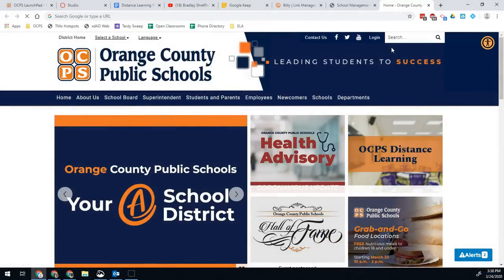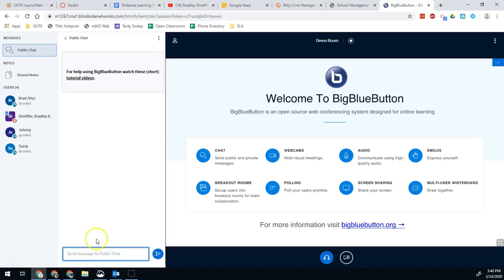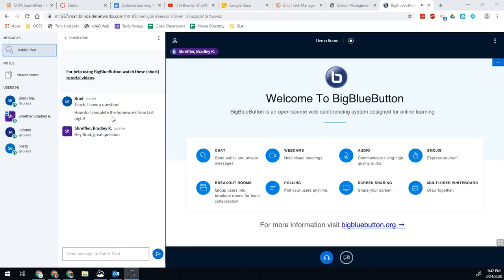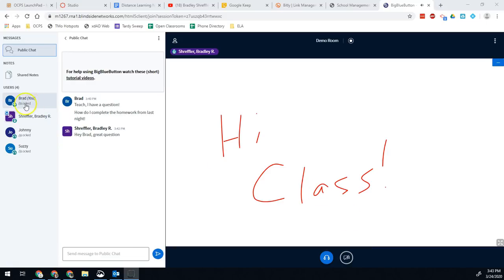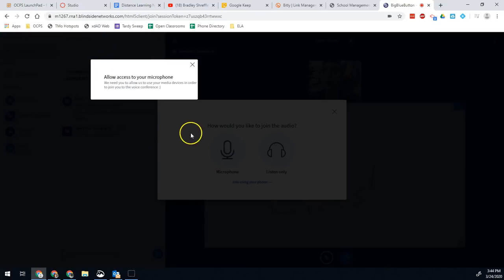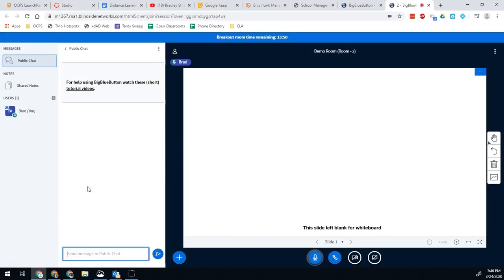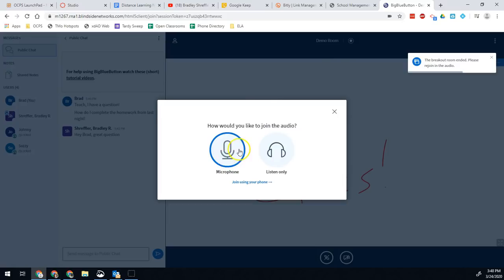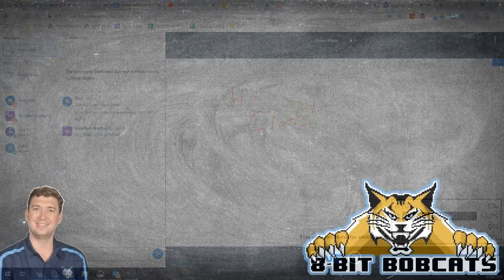BigBlueButton (AKA Canvas Conferences) - Student Tutorial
This video tutorial will explain to students how to use BigBlueButton, also known as Conferences on Canvas. This video covers:
- Joining a conference
- Using the chat
- Sharing your audio/video with your teacher
- Joining a small group/breakout room
- Responding to a teacher poll